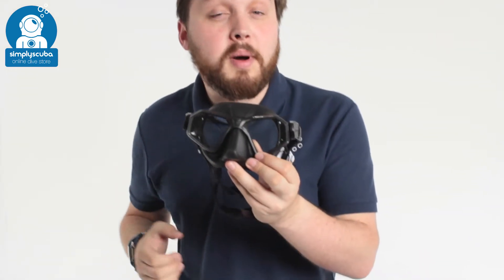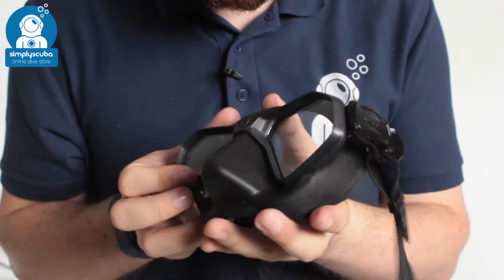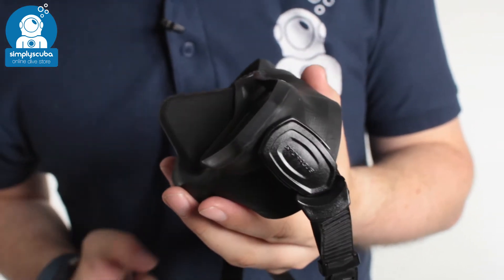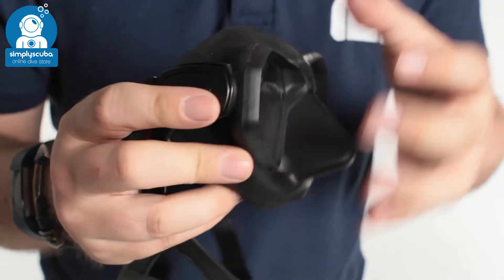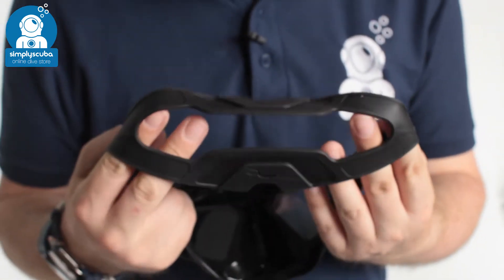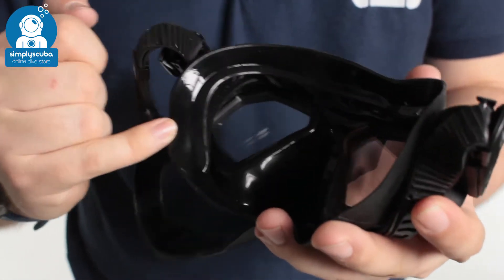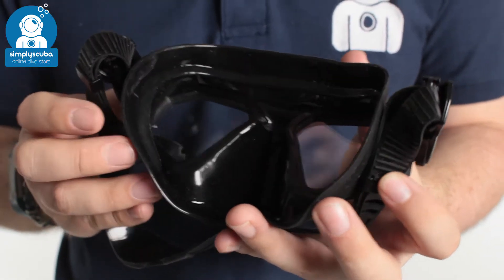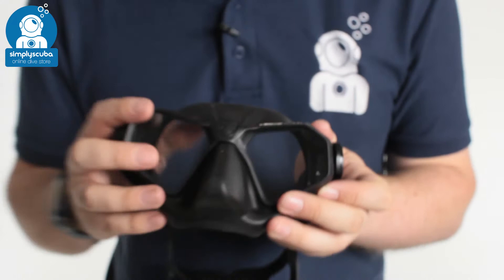SPORASUB Piranha Mask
The SporaSub Piranha Mask has been specifically designed for Freedivers to have the smallest internal volum possible in a comfortable and good looking mask. Thanks to the Single Piece manufacturing the internal volume has been reduced to just 99cm³.